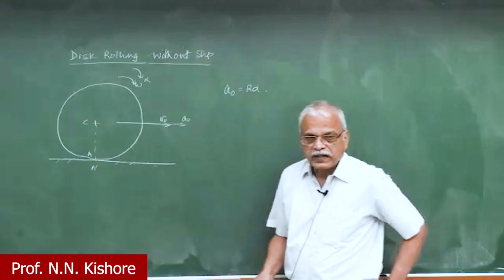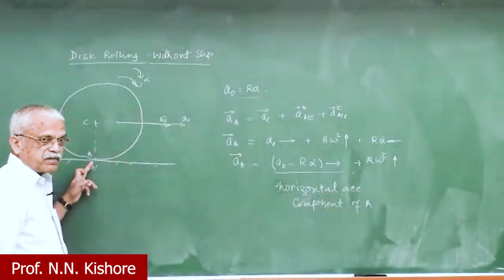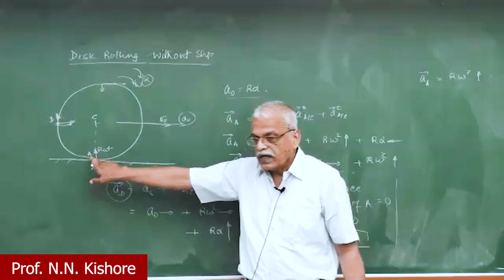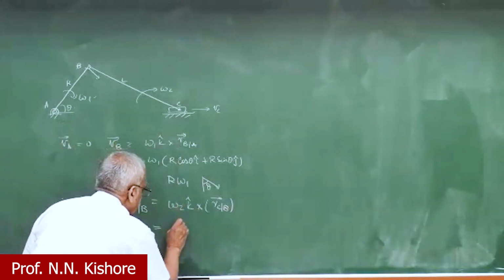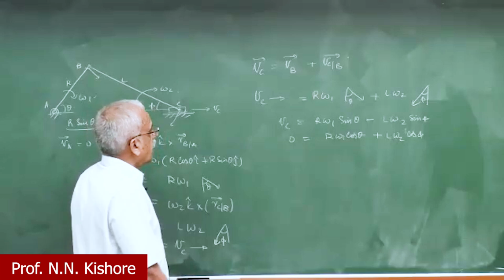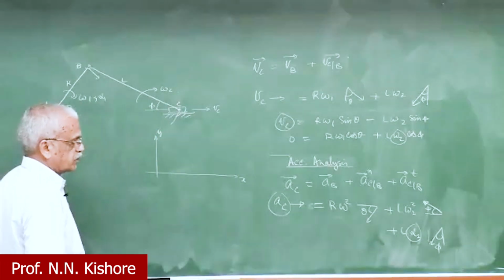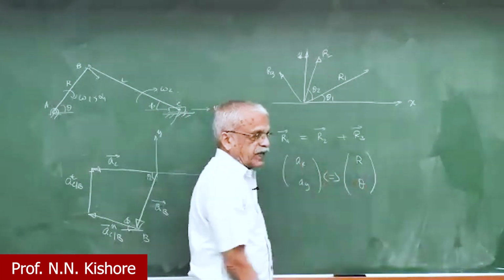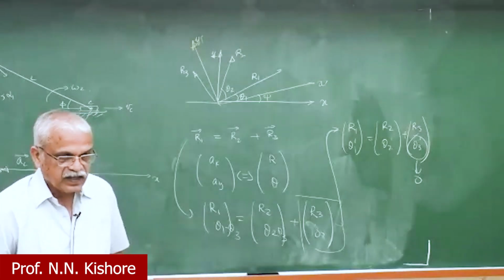Lec25: Plane Kinematics Examples (contd)